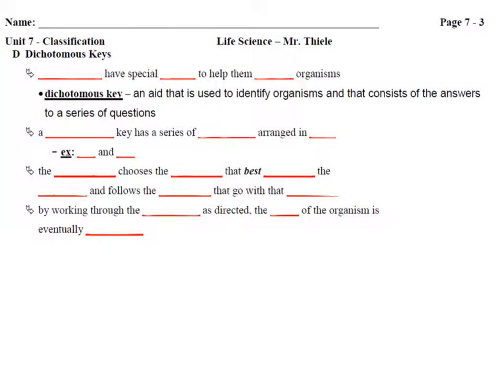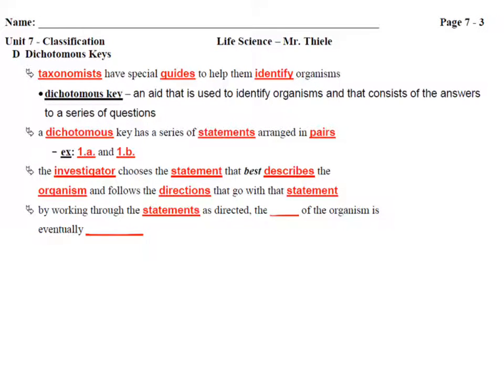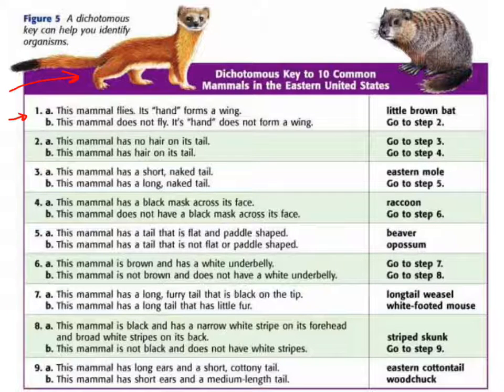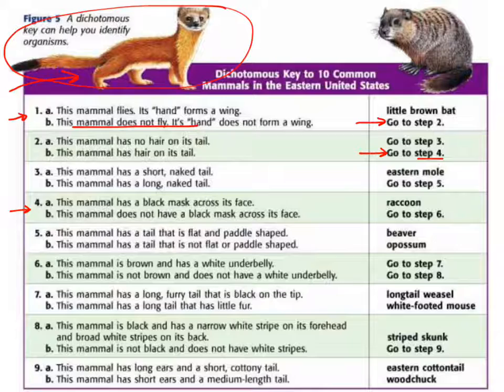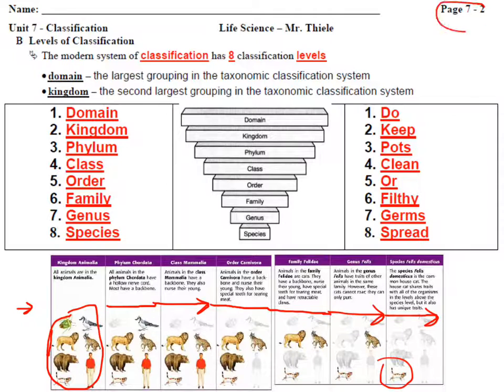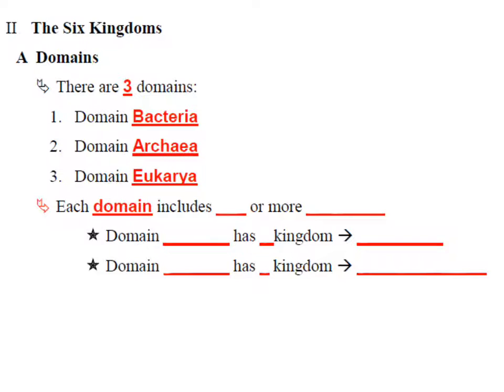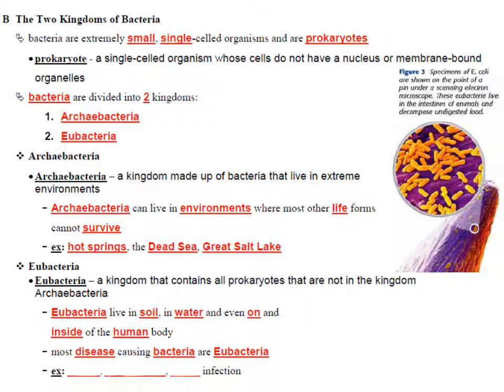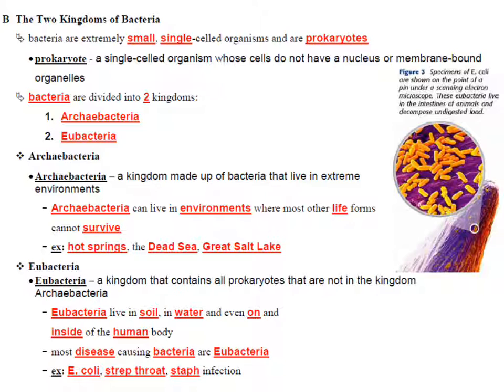Unit 7 - Classification - pg. 7-3 to 7-4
Notes for pages 7-3 and 7-4 of Unit 7 - Classification